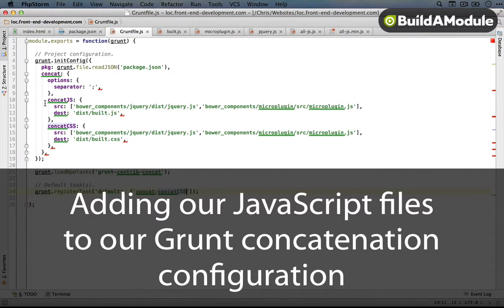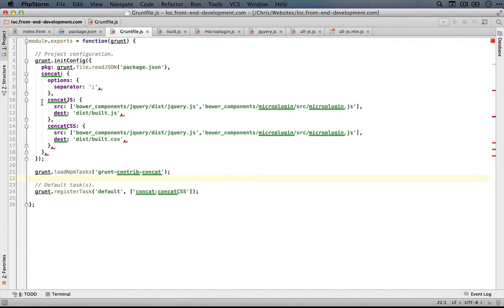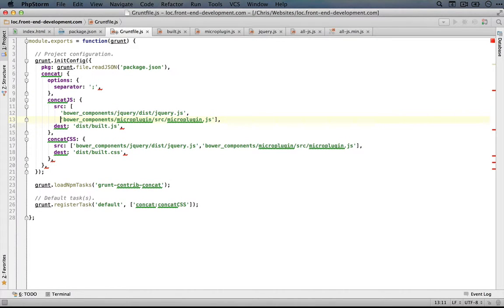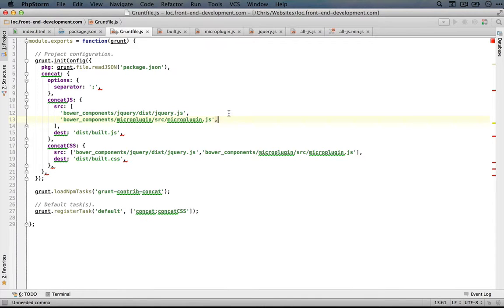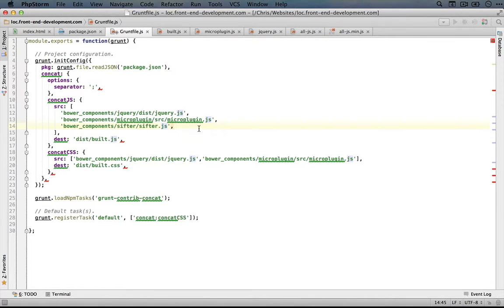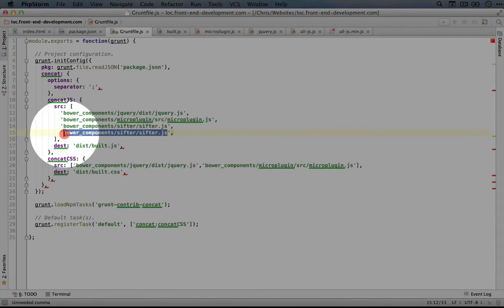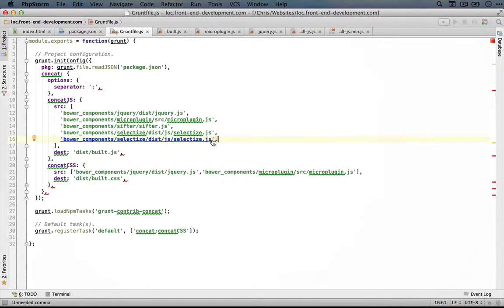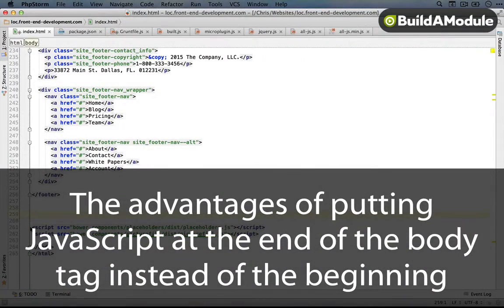526. Adding our JavaScript files to our Grunt concatenation configuration